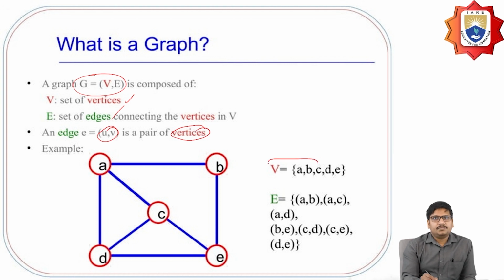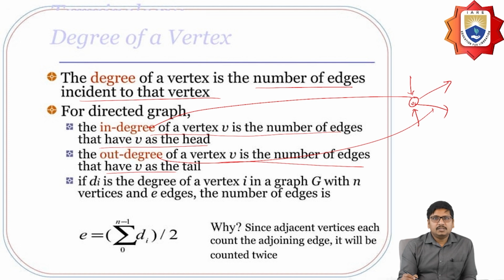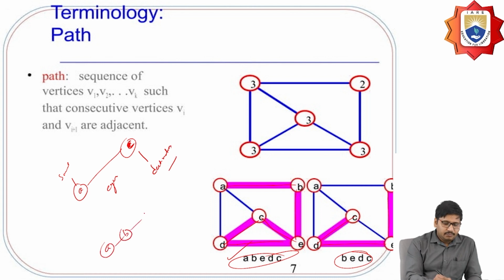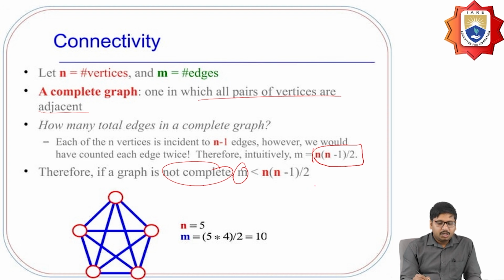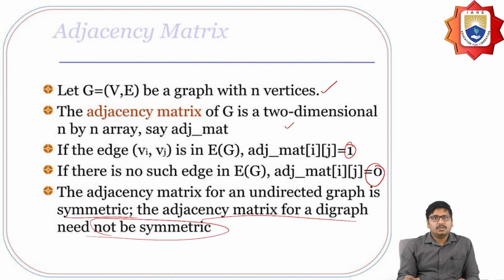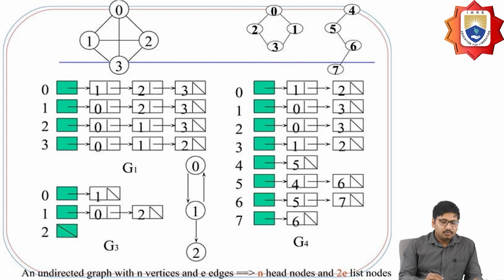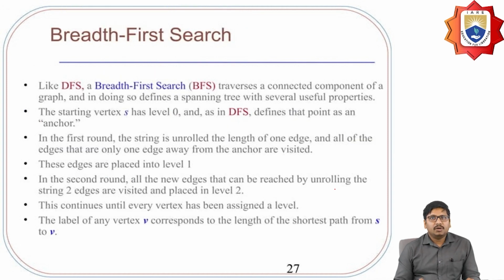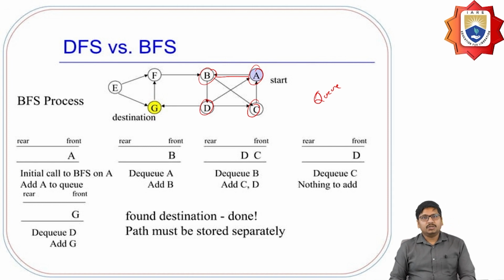Graph Representation by Dr. M Lakshmi Prasad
Graph Representation by Dr. M Lakshmi Prasad | IARE

Telangana, India.